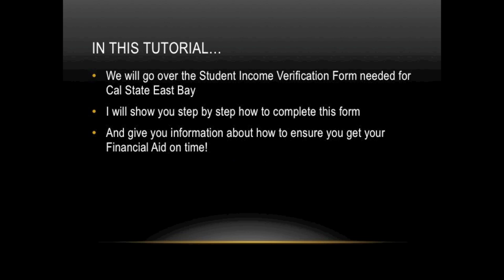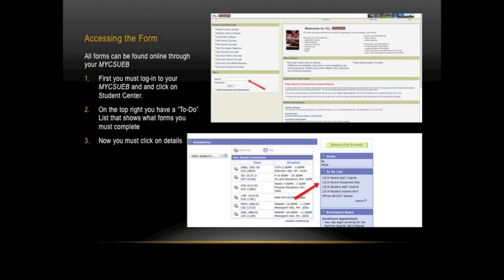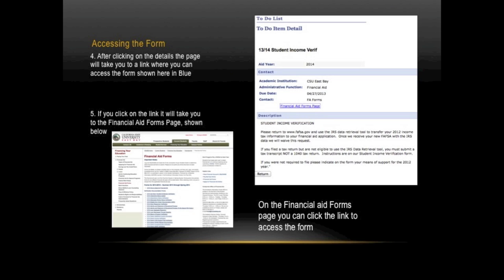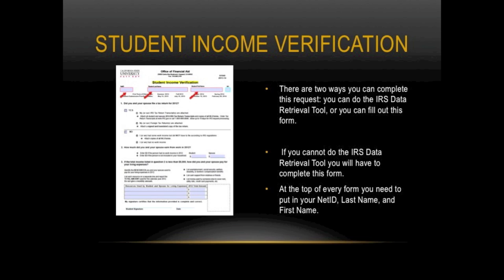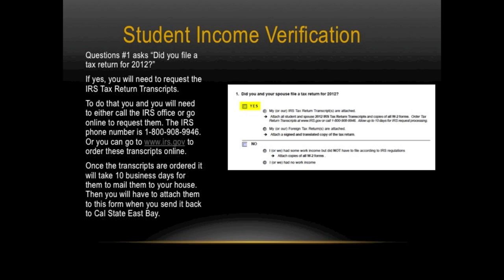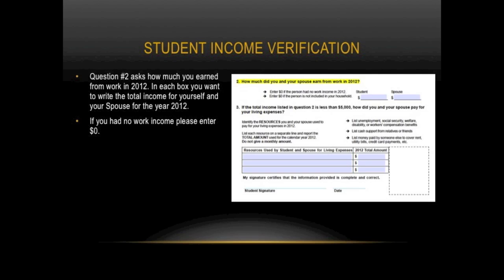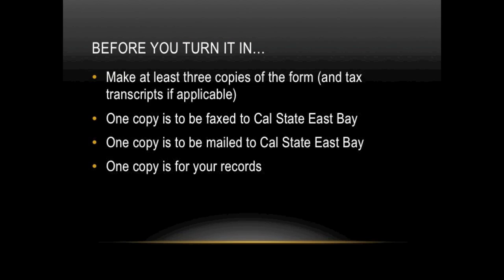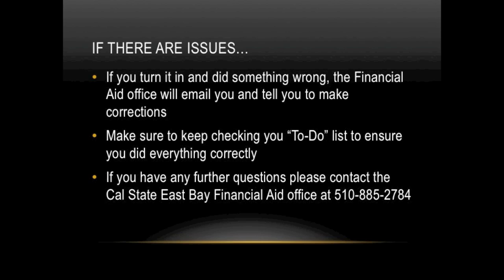Student Income Verification Tutorial: CSU East Bay EOP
In this tutorial we will go over the Student Income Verification form.